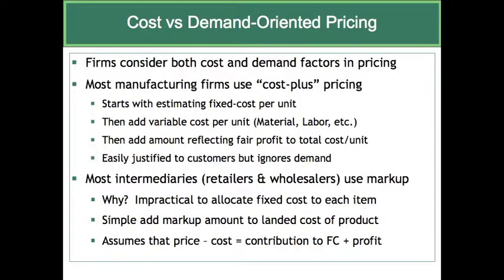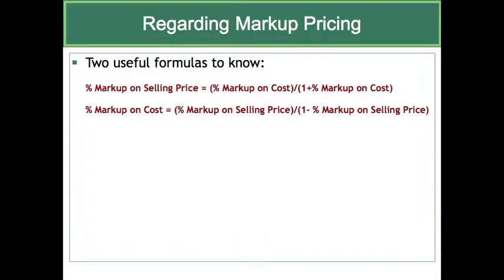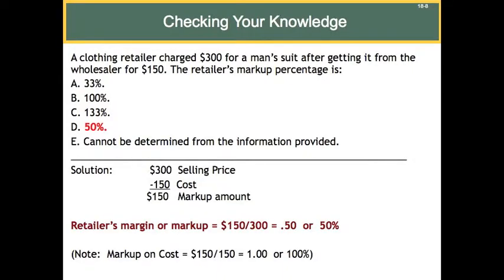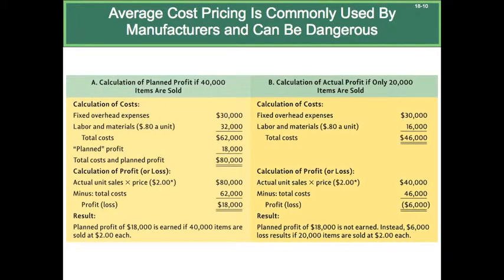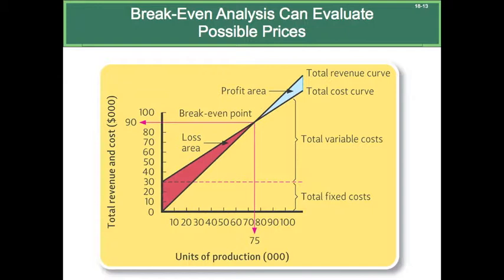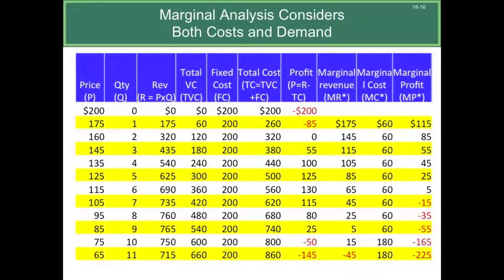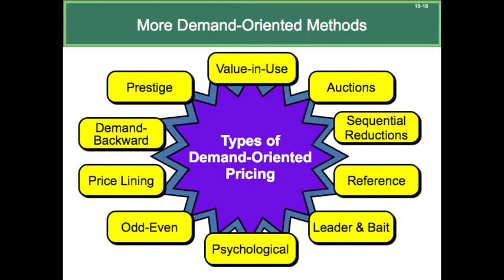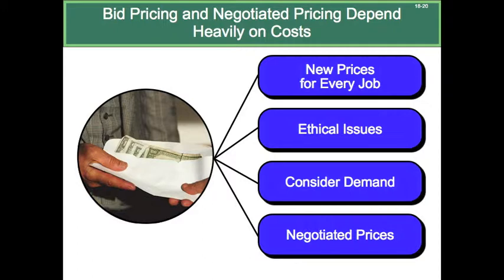Chapter 18 Video Overview